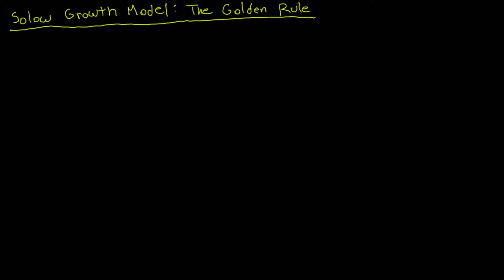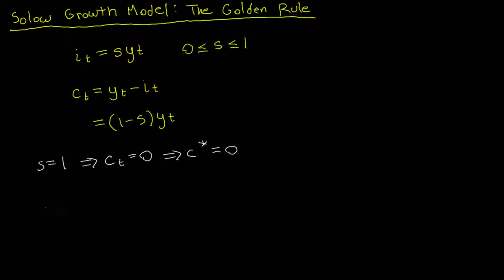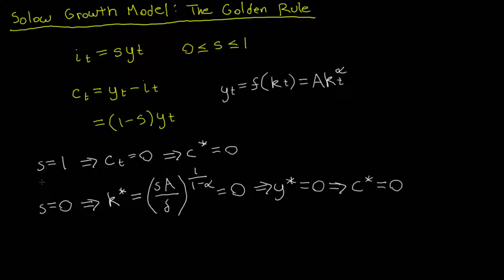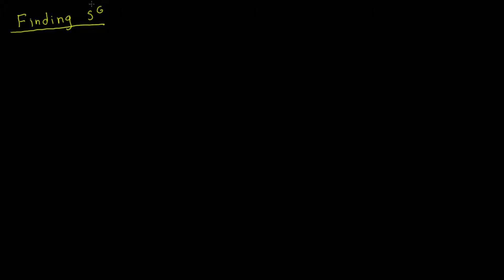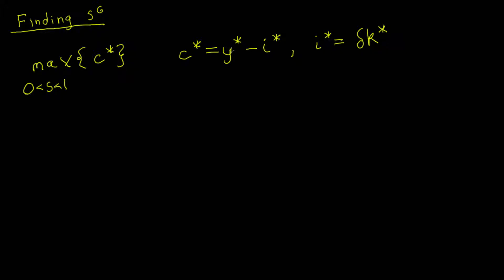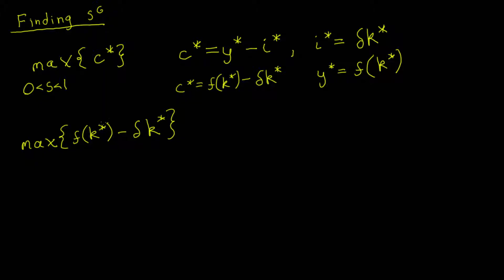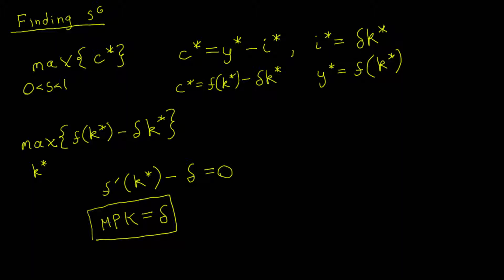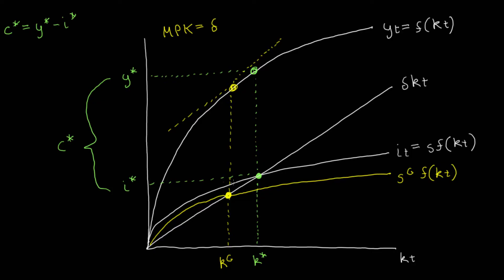Solow Growth Model | Part 4 | The Golden Rule | Intermediate Macroeconomics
The Golden Rule associated with the Solow Growth Model selects the savings rate that maximizes consumption in a steady state.  I discuss this topic in detail and explain how to find the savings rate associated with the Golden Rule.

Chapters:
0:00 - What is the Golden Rule?
1:32 - Ruling Out Extreme Cases
5:47 - Finding the Golden Rule Capital
9:18 - Finding the Golden Rule Savings Rate
12:49 - Graphical Illustration of the Golden Rule

For prerequisites to this video, I recommend watching parts 1 through 3 of my Solow Growth Model series.